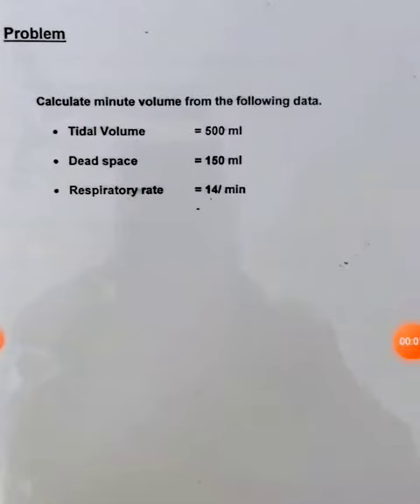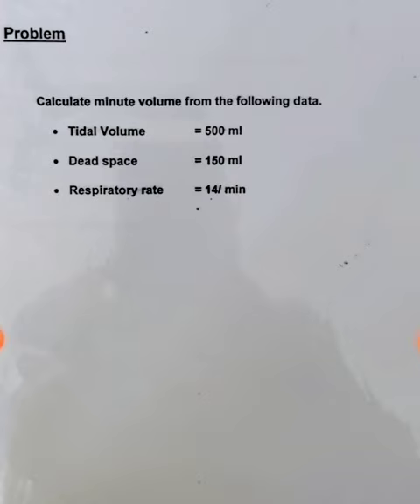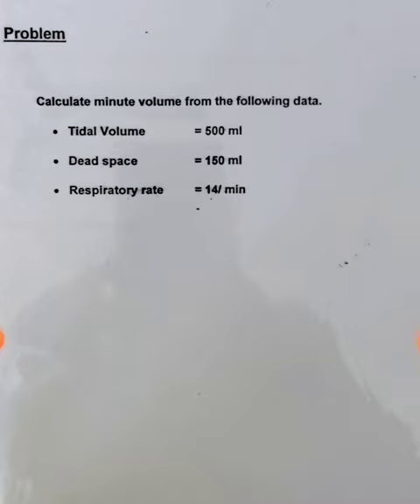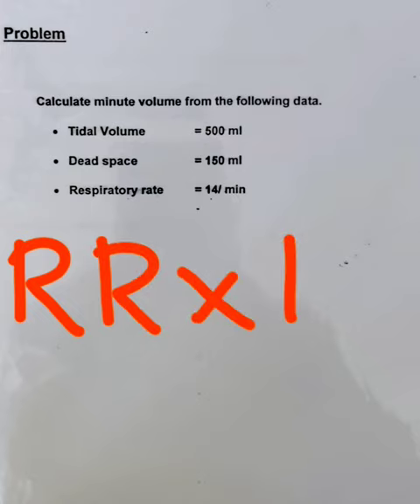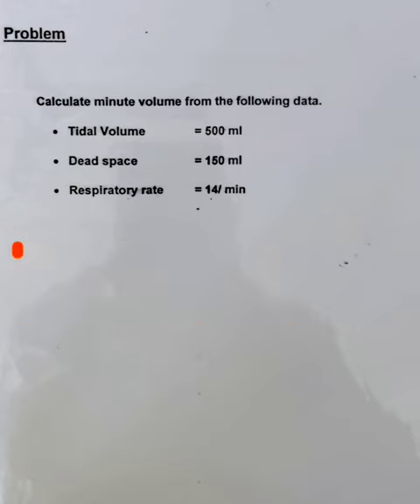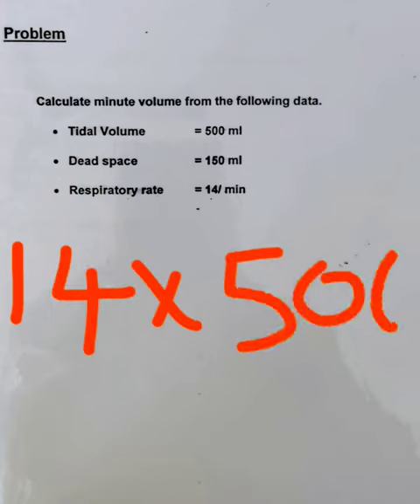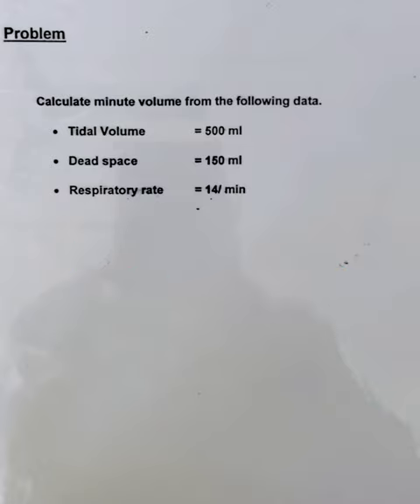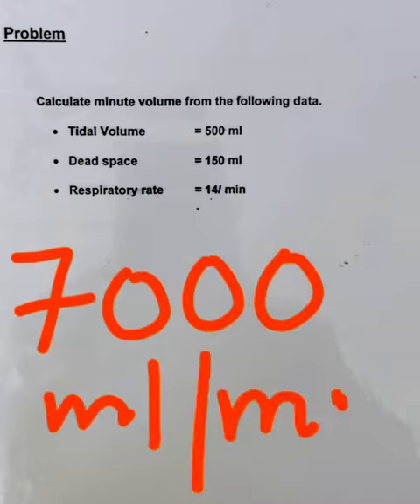How to calculate MINUTE VOLUME???